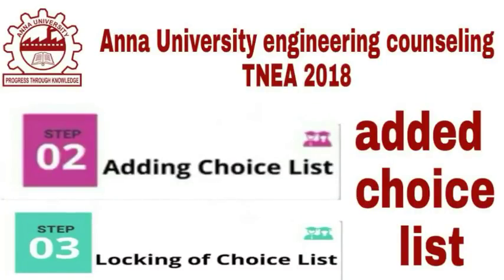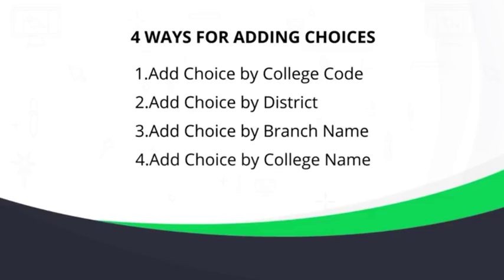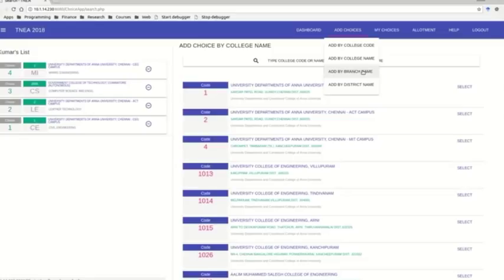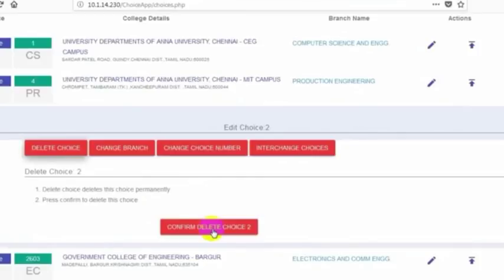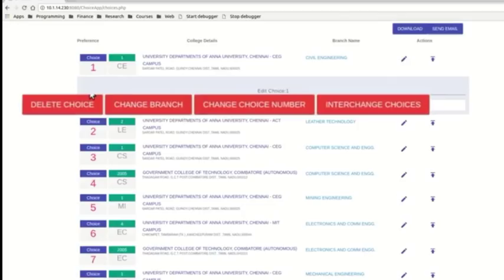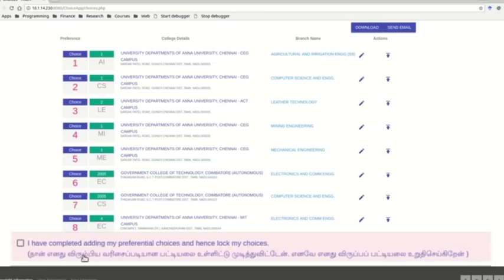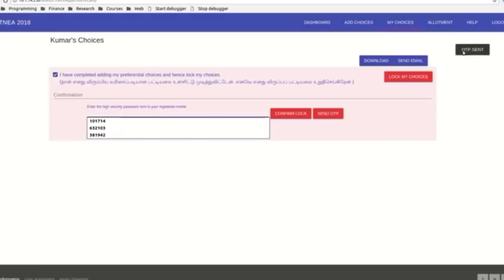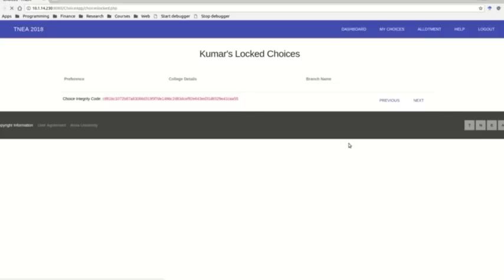Anna university engineering online counselling TNEA2018 add choice list and locking choice list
Anna university  engineering online counselling 2018  add college choice list and locking of choices list